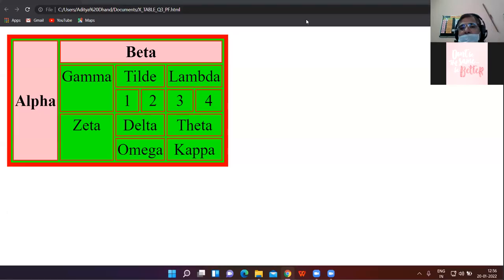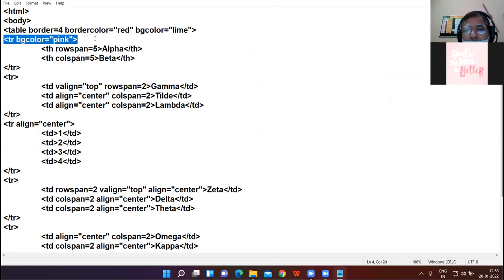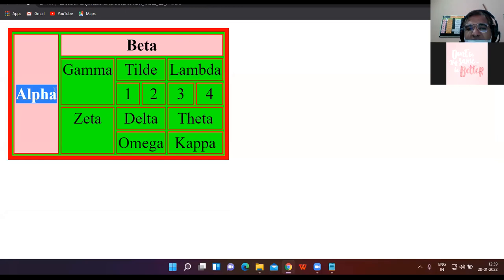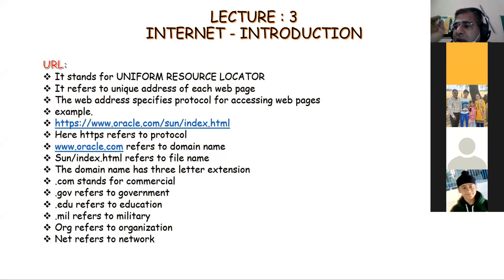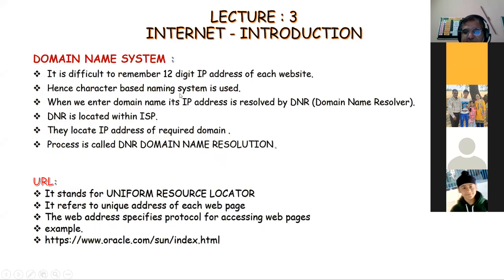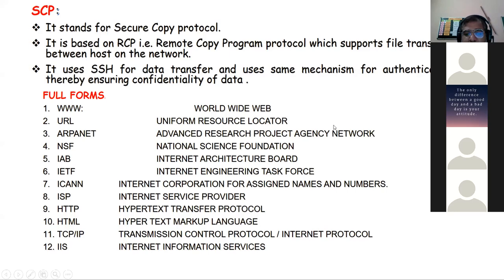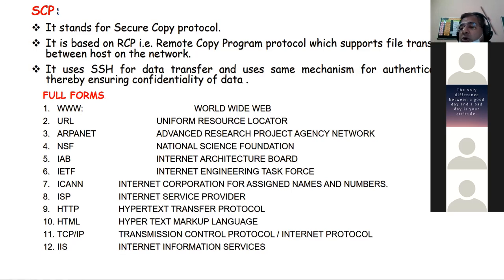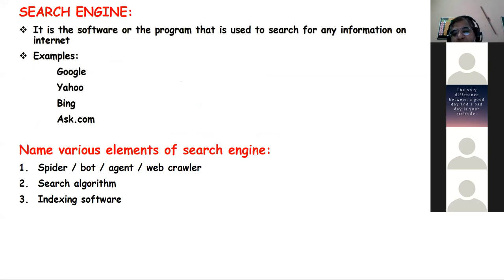20/01/22 X A ,D COMPUTER LECTURE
DISCUSSION OF TABLE RELATED BOARD QUESTION
INTERNET TOPICS : FTP(SSH,SFTP,SCP) , SEARCH ENGINE , DNS , URL , TCP/IP